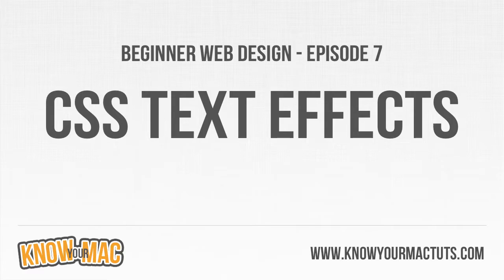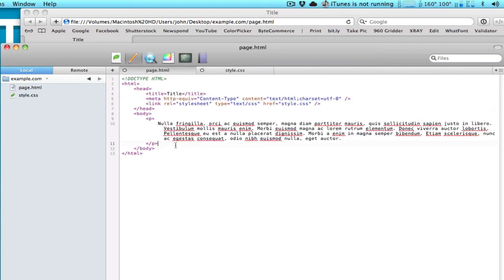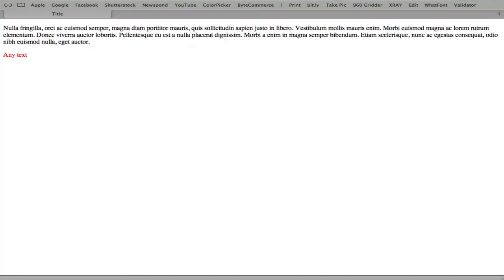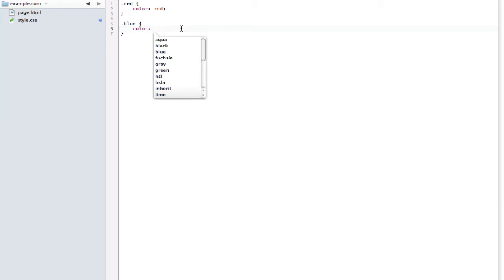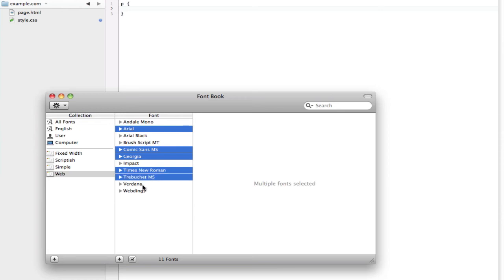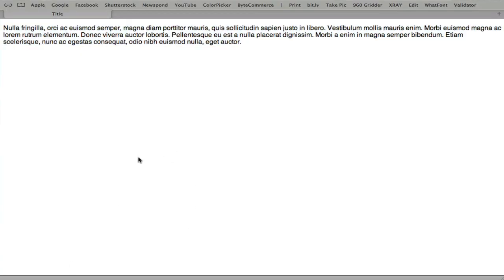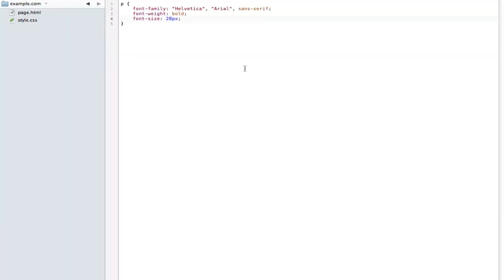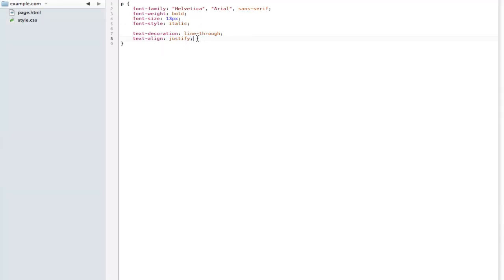Beginner Web Design Ep. 7: CSS Text Effects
In Episode 7, we actually start using CSS, learn how to target elements, and various text effects that can be applied.